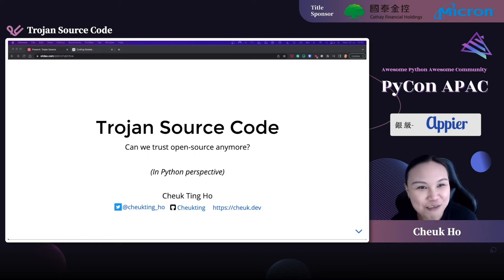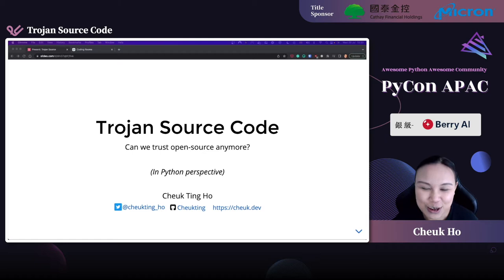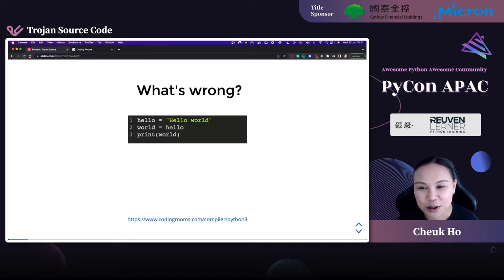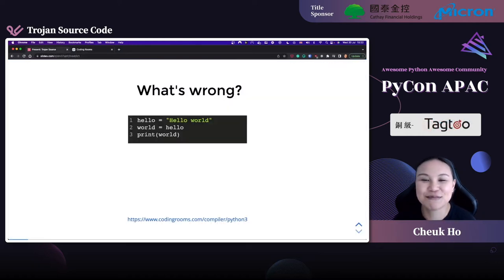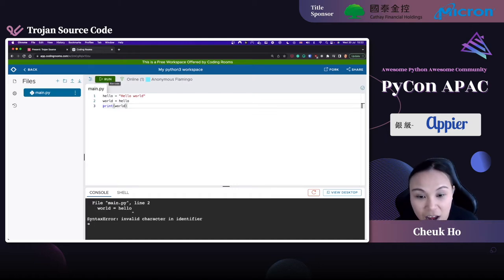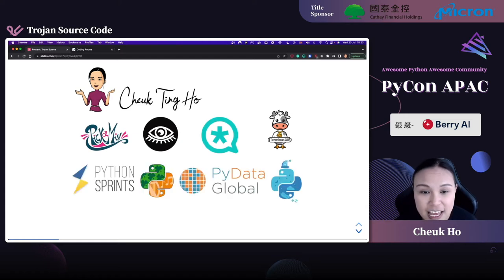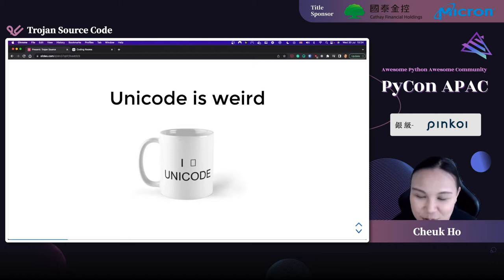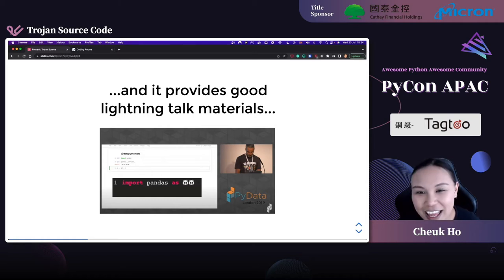Trojan Source Code - Can We Trust Open-Source Anymore?｜Cheuk Ting Ho｜PyCon APAC 2022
💬 語言 Language：英文 English
🎯 層級 Level：入門 Novice
🔎 分類 Category：資訊安全 Security

💡 摘要 Abstract 💡
Recently, a paper is published to demonstrate how a visibly valid contribution can contain malicious code by exporting the Unicode control characters. Some of these has been tested on Python and it works. Shall the Python and open-source communities be concerned?

🚀 About Speaker - Cheuk Ting Ho 🚀
Before working in Developer Relations, Cheuk has been a Data Scientist in various companies which demands high numerical and programmatical skills, especially in Python. To follow her passion for the tech community, now Cheuk is the Developer Advocate for Anaconda. Besides her work, Cheuk enjoys speaking at various conferences. Cheuk also organises events for developers. Cheuk has organised conferences including EuroPython (of which she is a board member), PyData Global and Pyjamas Conf. Believing in Tech Diversity and Inclusion, Cheuk constantly organizes workshops and mentored sprints for minority groups. In 2021, Cheuk has become a Python Software Foundation fellow.